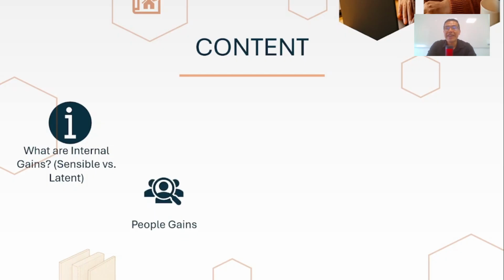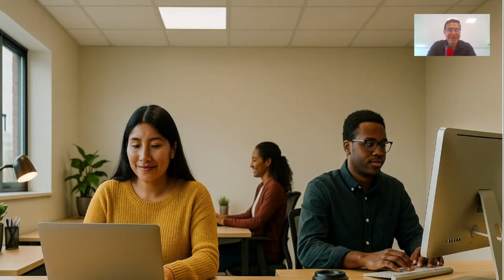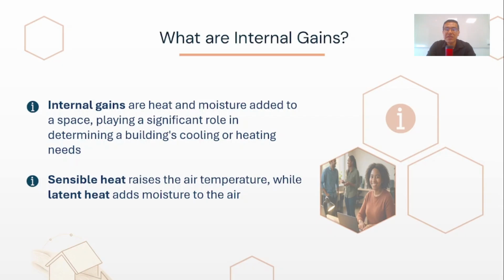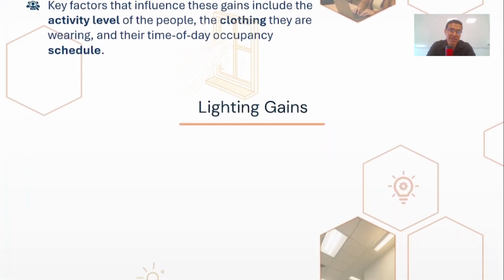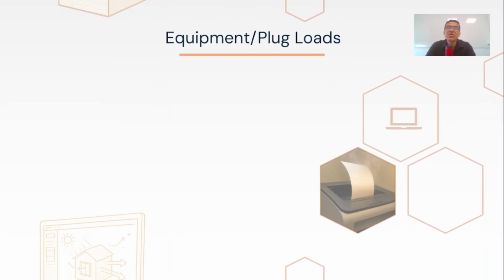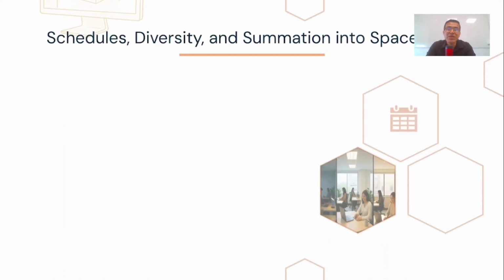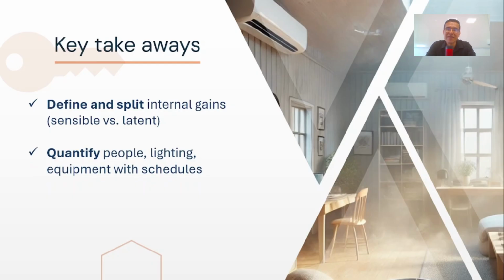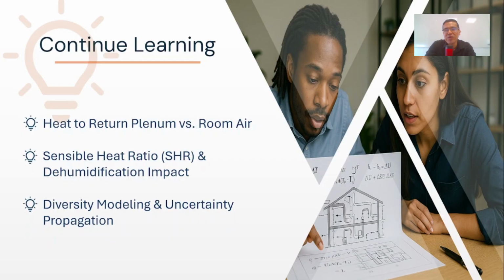Internal thermal gains people lightning equipment